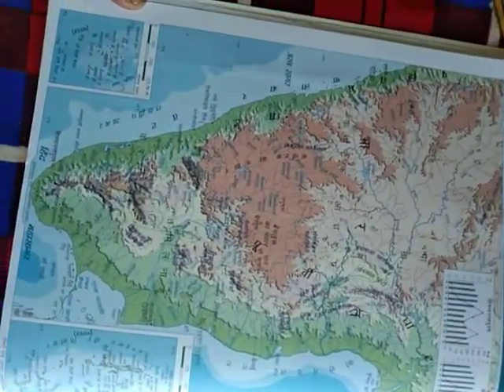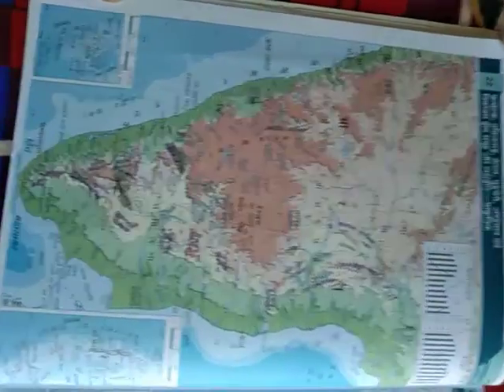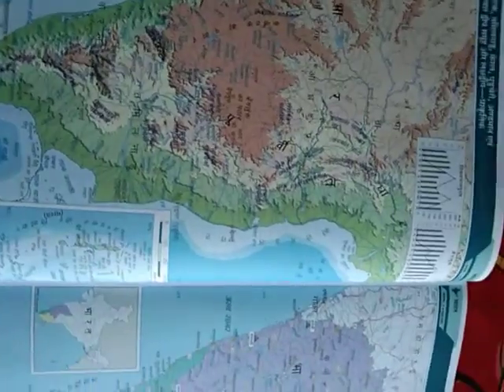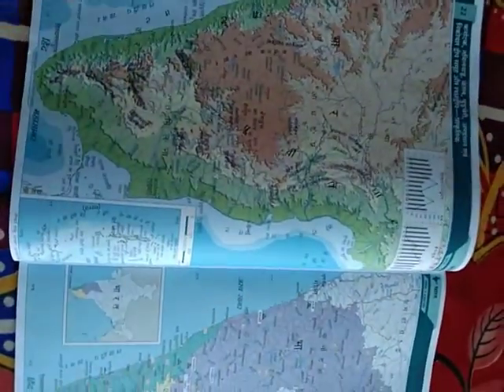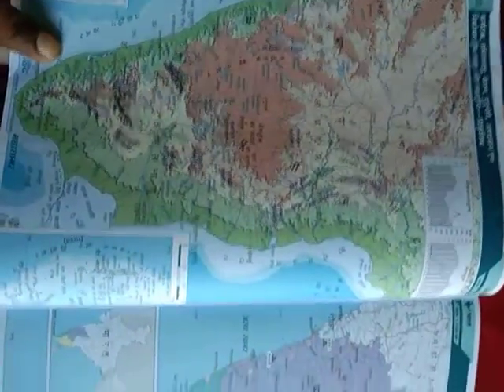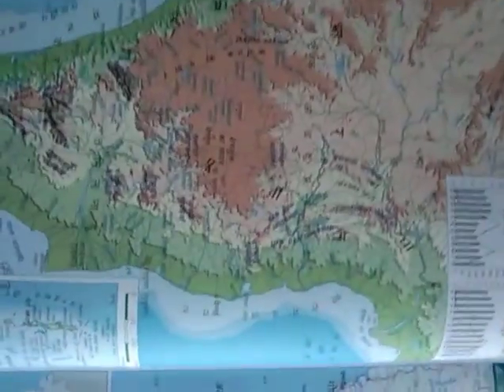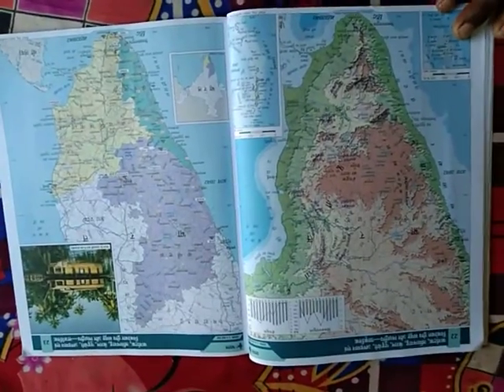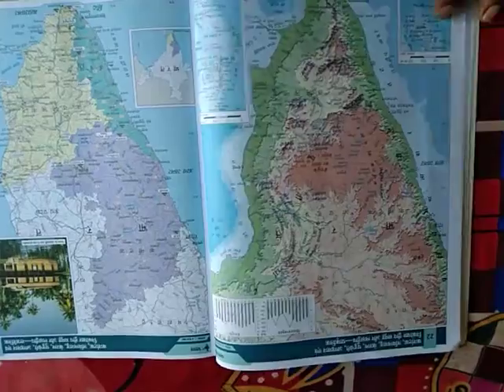Atlas world map best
✅NTPC GK Dose part -2

16. मौर्य काल में कलिंग का राजा था?
उत्तर- खारवेल

17. भारत में समुद्री मार्ग की खोज?
उत्तर-- वास्को-डा-गामा ने

 18. सेरिंगपट्टनम की संधि कॉर्नवालिस और किसके बीच हुई थी?
उत्तर-- चांद बीबी

19. अशोक ने किस वर्ष कलिंग पर विजय प्राप्त की ?
उत्तर 261 ईसा पूर्व

2 0. किताबों के डर को क्या कहा जाता है?
उत्तर बिब्लियोफोबिया ✅

21.स्टैच्यू ऑफ लिबर्टी कहाँ है?
उत्तर- फ्रांस

22. हाउस ऑफ लॉर्ड्स संसद के ऊपरी सदन का नाम है?
 उत्तर- ब्रिटेन

23. हमारे सौरमंडल का सबसे चमकीला तारा कौन सा है?
उत्तर- सीरियस

24.संयुक्त राज्य अमेरिका के पहले राष्ट्रपति कौन थे?
उत्तर- जॉर्ज वाशिंगटन

25.आकाशगंगा का आकार  किस तरह का है?
उत्तर- सर्पिलाकार

26. हवाई जहाज/विमान/हवाई जहाज का पहली बार युद्ध में प्रयोग कब किया गया था? उत्तर- अक्टूबर, 1911

27.किस प्रकार की भूकंपीय तरंगें सबसे तेज गति से चलती हैं?
उत्तर- P तरंगें

28.चांद बीबी कहाँ का शासक था ?
उत्तर - अहमदनगर

29.फ्रांसीसी क्रांति वर्ष में शुरू हुई थी?
उत्तर 1789

30.इतिहास का सबसे पुराना ज्ञात शहर कौन सा है?
उत्तर दमिश्क